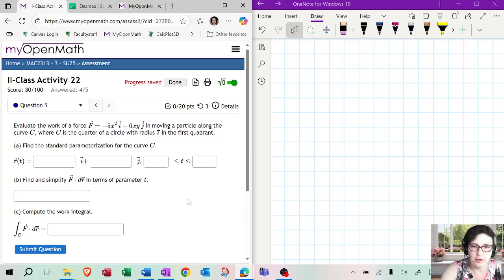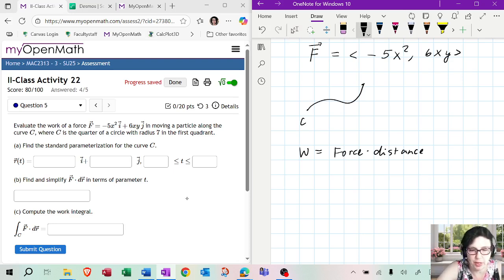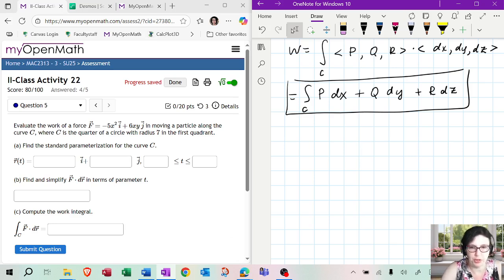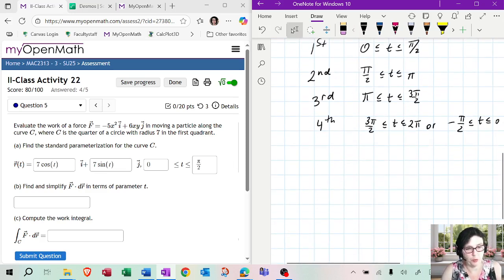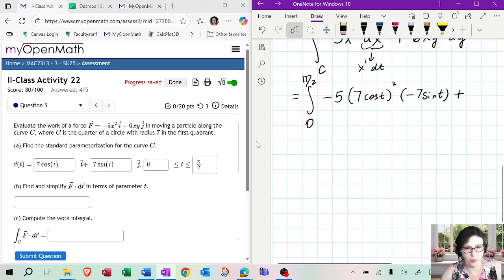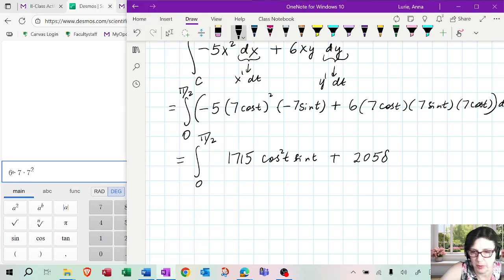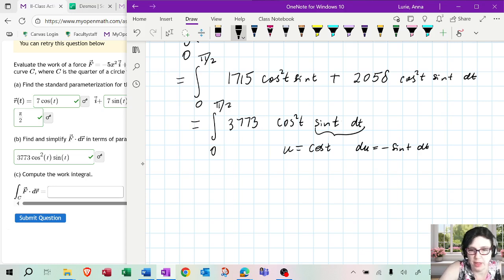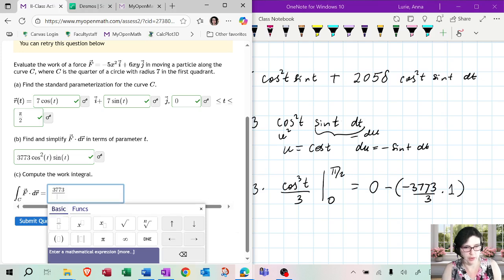Finding Work of a Force as an Application of Line Integrals